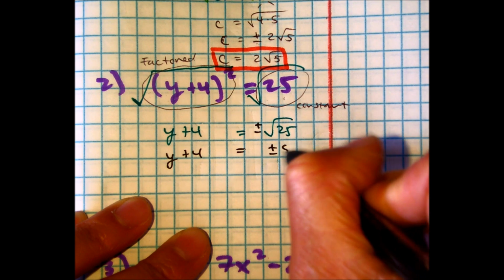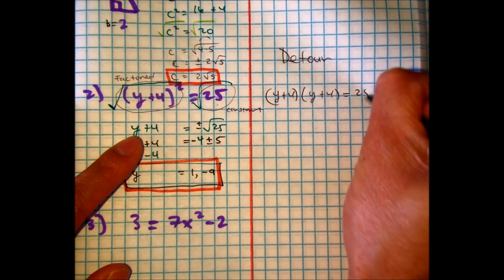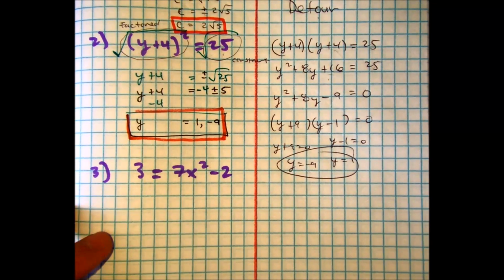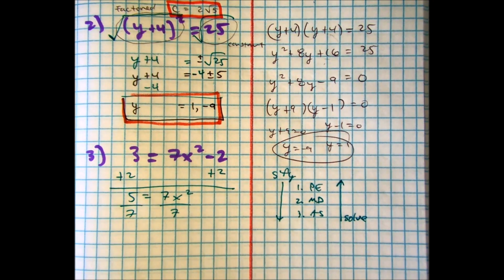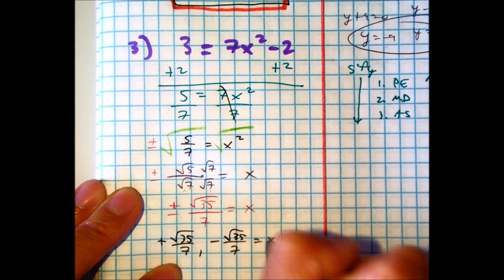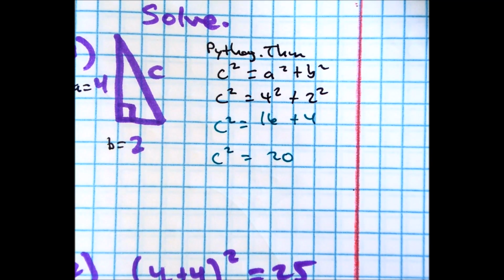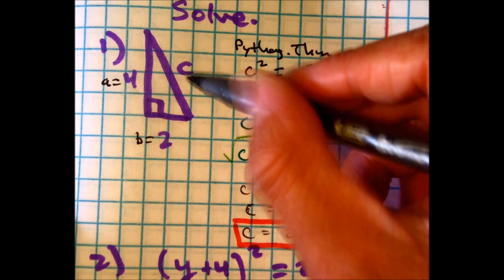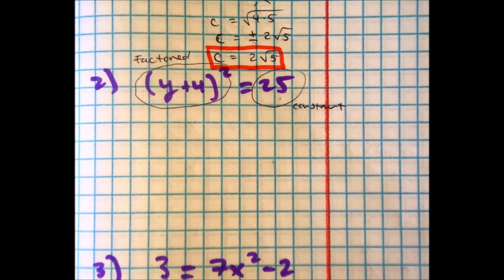p 5e Q sq rt method example F ALL